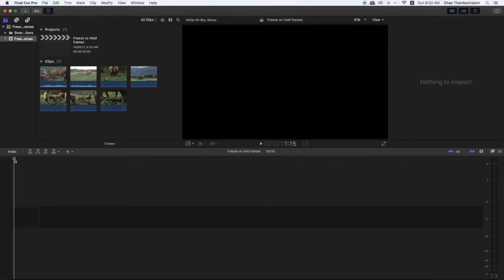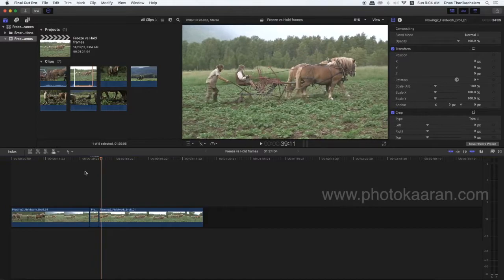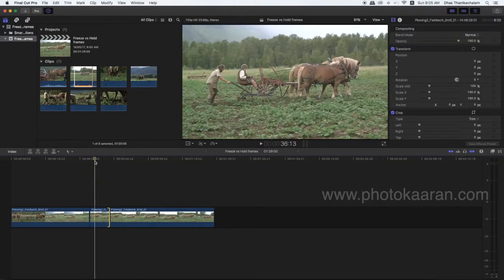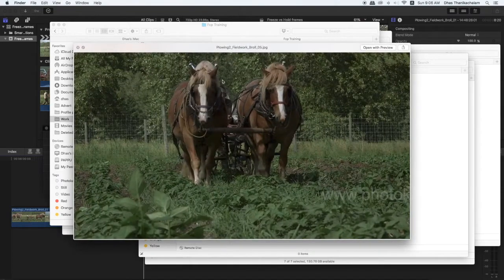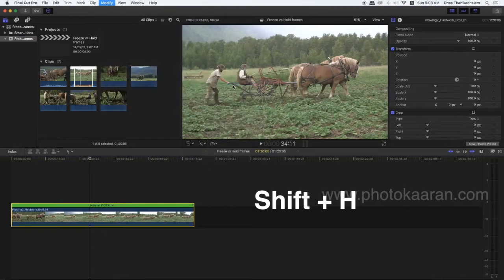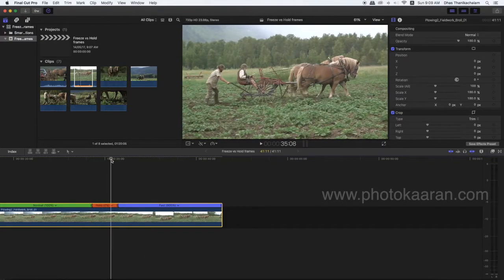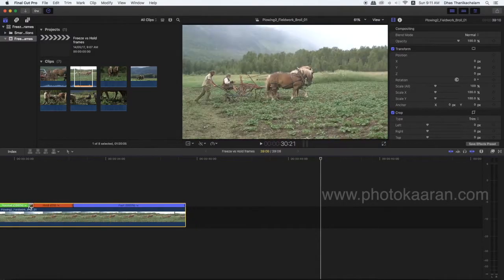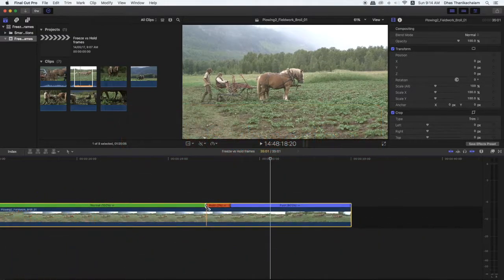Freeze Frames vs Hold Frames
Hidden Feature_In Final Cut Pro how to Freeze and Hold Frames_Tamil Tutorial